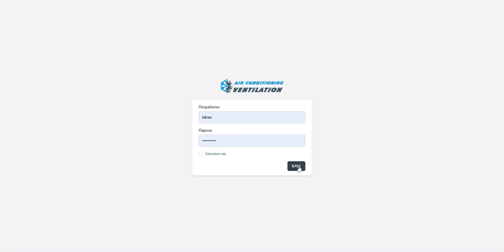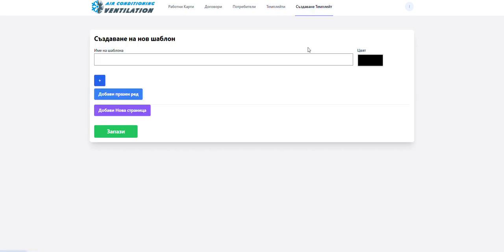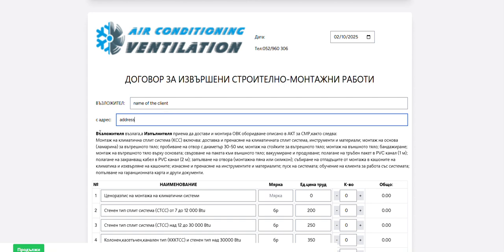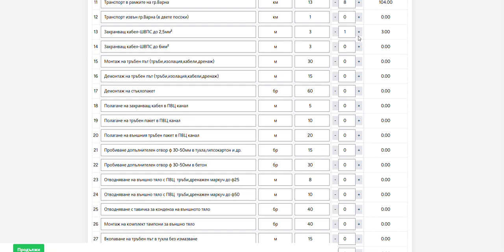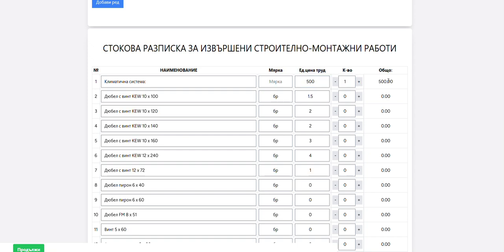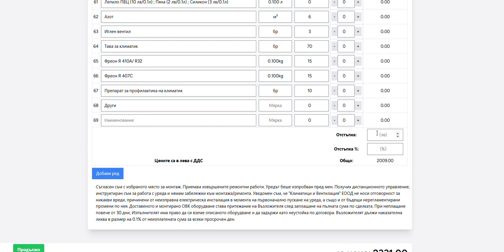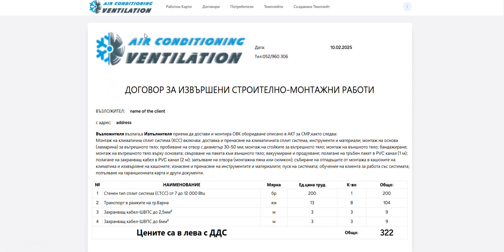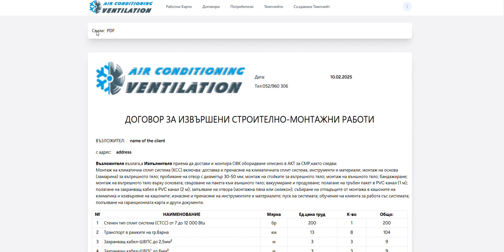Digital Checklist/Labor Card Demo